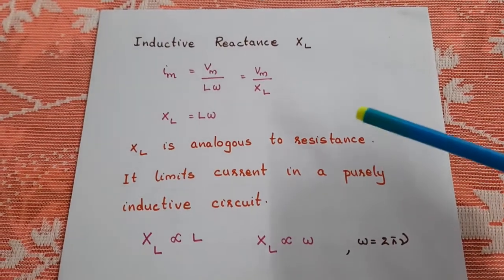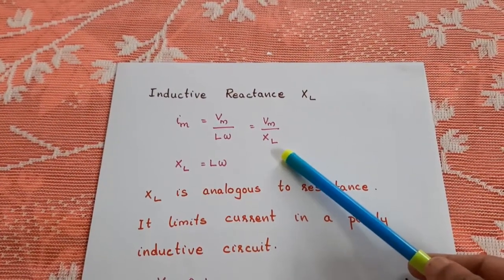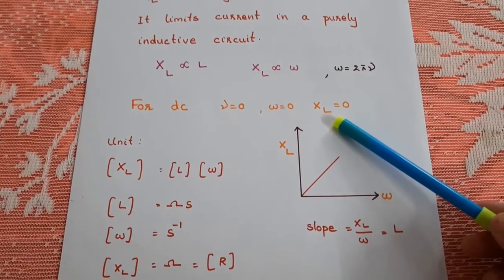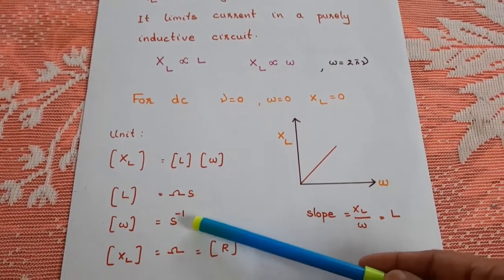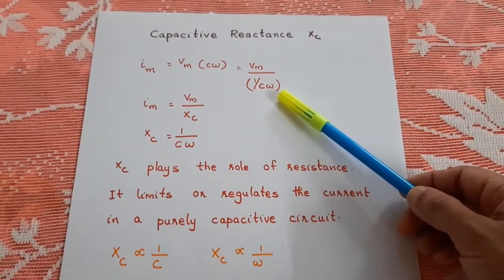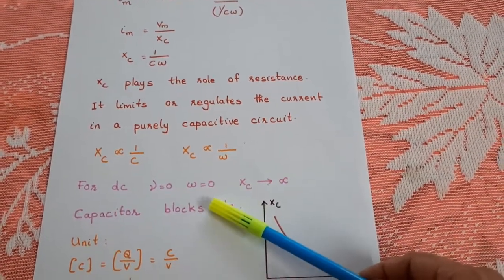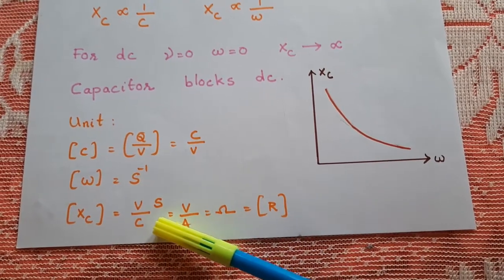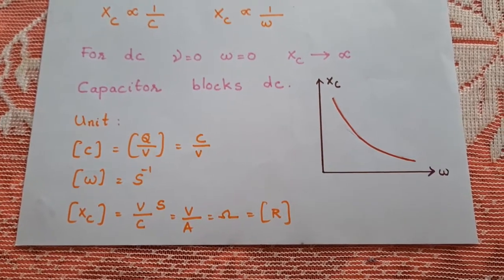REACTANCE OF INDUCTOR AND CAPACITOR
Explains Inductive Reactance and Capacitive Reactance in AC circuits.